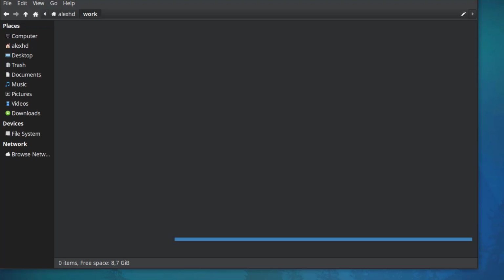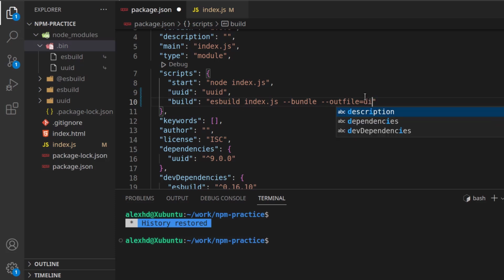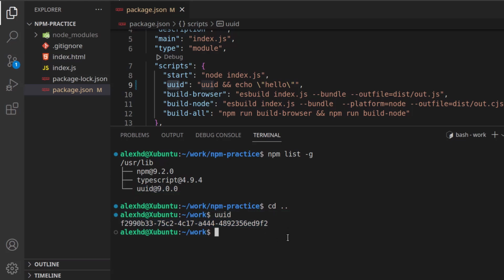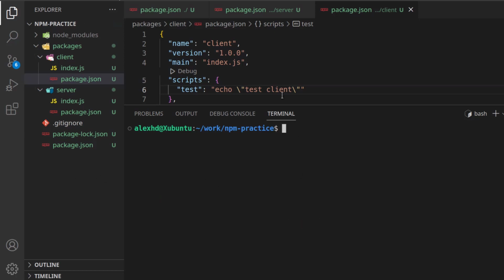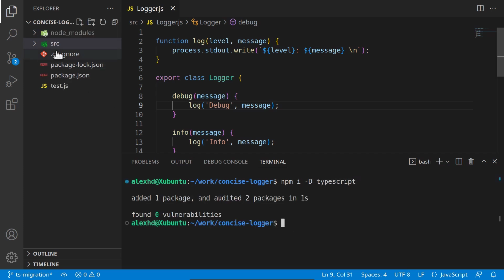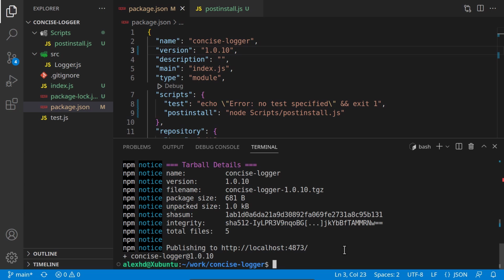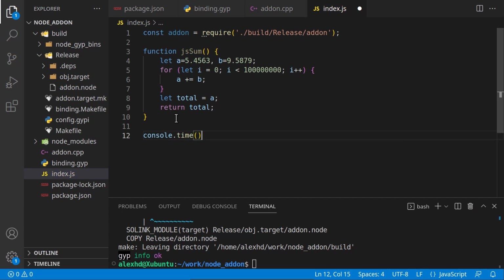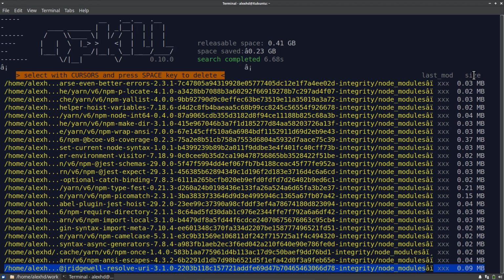Complete NPM course - with node and TypeScript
Outline:
0:00 intro
0:26 npm installation
2:40 First npm project
6:23 Npm scripts
11:29 Using dependencies
18:02 Development dependencies
24:37 Building for the browser
32:12 Global dependencies
39:31 Semantic versioning
47:26 NPX and NPM exec
51:22 Peer dependencies
55:13 Shipping for production
1:00:17 Npm update
1:03:21 Workspaces
1:16:06 Base class for npm package
1:19:56 Using local packages
1:25:26 Npm registries
1:34:30 TypeScript migration
1:44:10 Generating types
1:47:04 NPM ignore
1:52:04 NPM audit
1:56:16 NPM post install
2:00:43 Other security concerns
2:04:53 How to use libraries
2:12:25 C++ and NodeJS
2:26:20 Multiple node installations
2:29:44 NPM and GIT
2:32:48 NPM alternatives
2:42:42 npKill